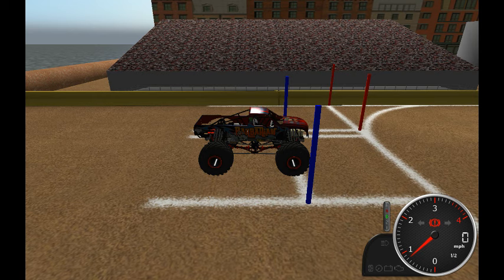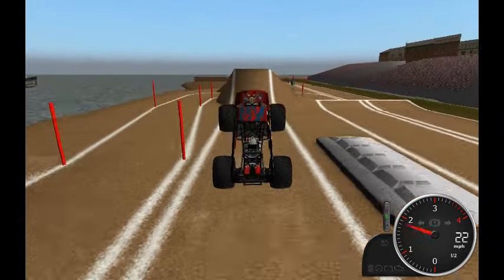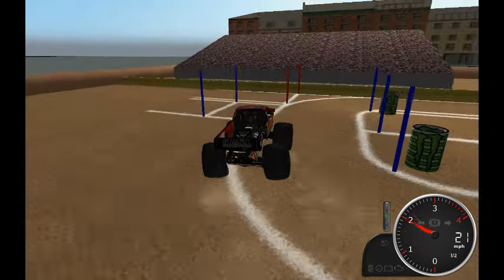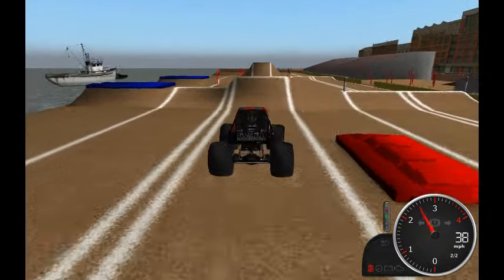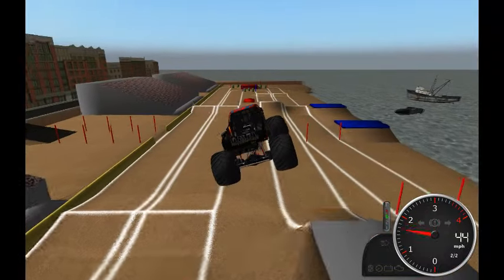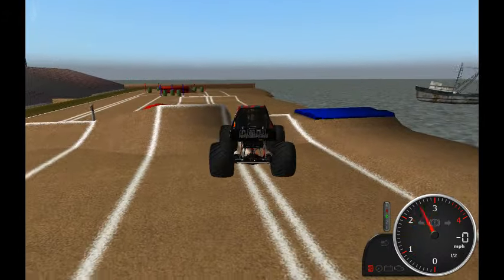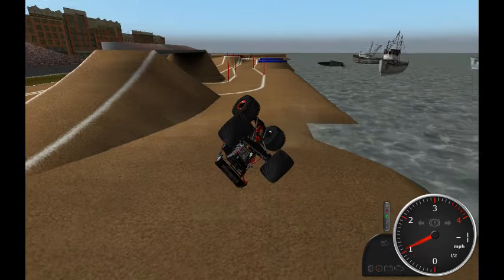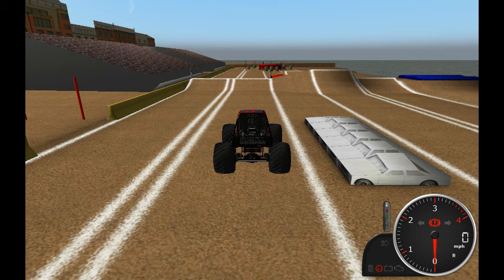Rigs of Rods Monster Mayhem ep. 2: 2015 Barbarian and Barcelona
I finally return to Rigs of Rods to show off the new version, .4.5.1, the 2015 Barbarian truck, and the Barcelona track from the SPHRA Monster Outlaws series.